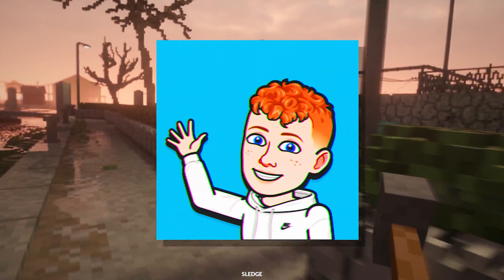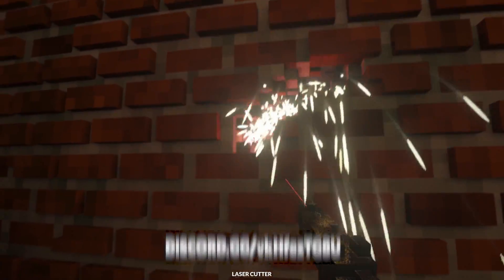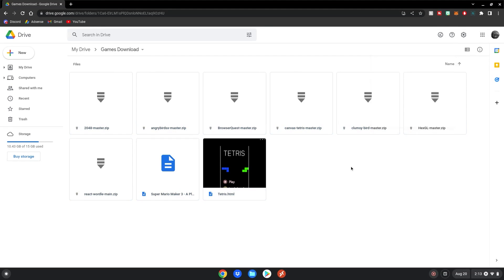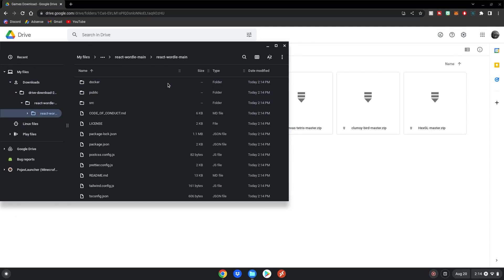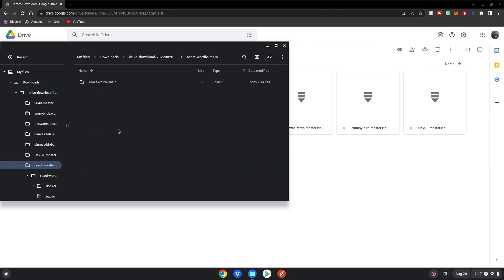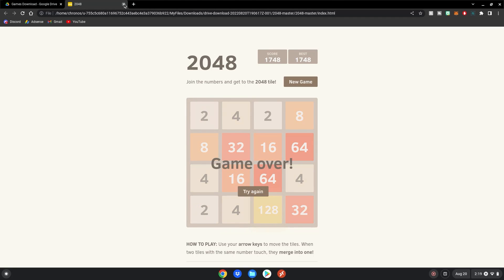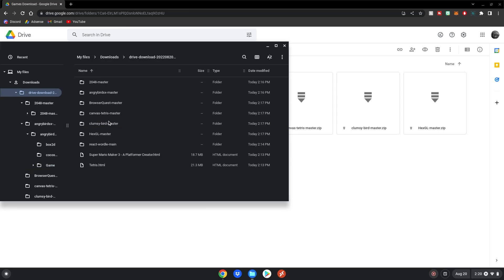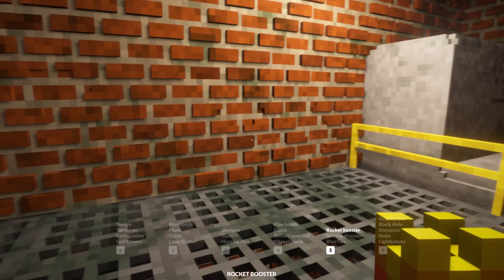How To PLAY GAMES ON SCHOOL CHROMEBOOK In 2022! | HTML File Method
⭐Hey guys! In today's tutorial I will show you guys how to play games on your school chromebook using the html file unblockable method! If you like tutorials just like this make sure to like the video and subscribe with notifications on so you don't miss when I upload brand new videos to my channel.